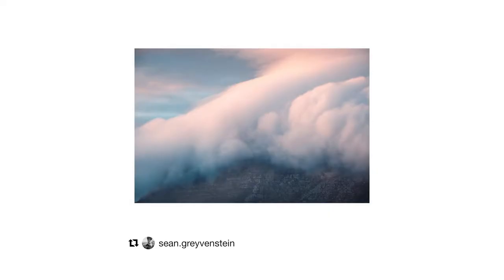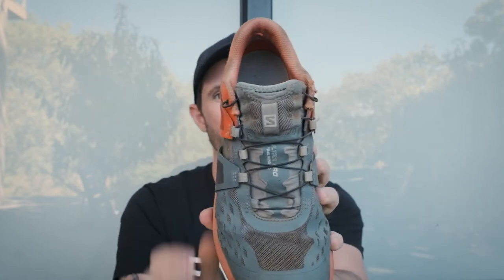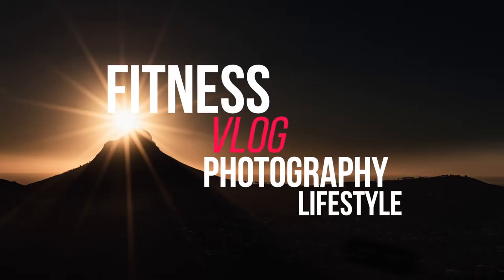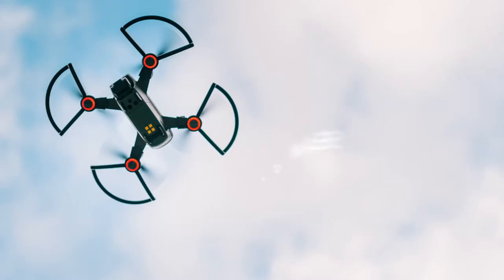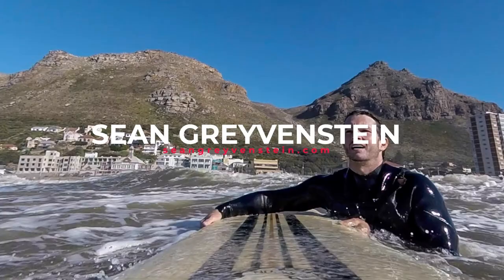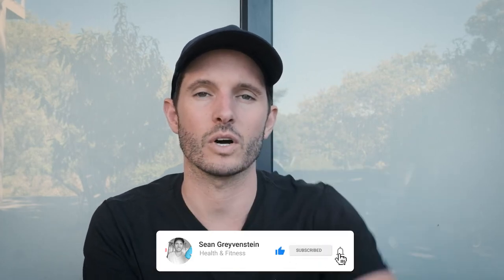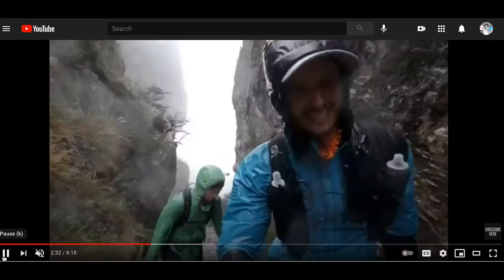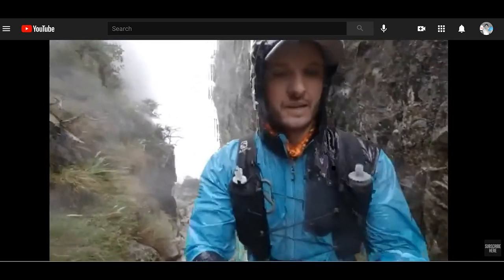Let's Chat. Salomon Shoes, Minimalism, Shin Splints...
It's been a while! In this video I just wanted to cover a few different topics.

-Salomon Ultra Pro Shoes
-Minimalism
-Training
-Upcoming Races UTCT 100KM
-Shin Splints